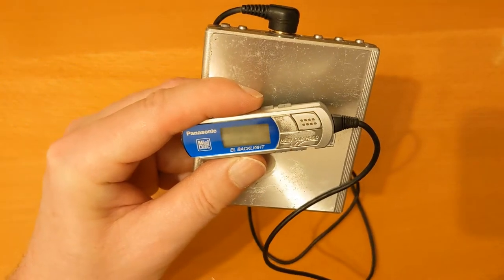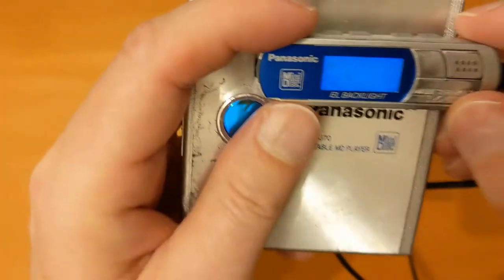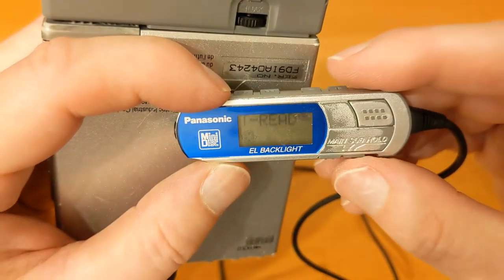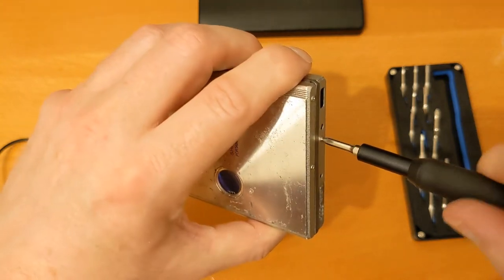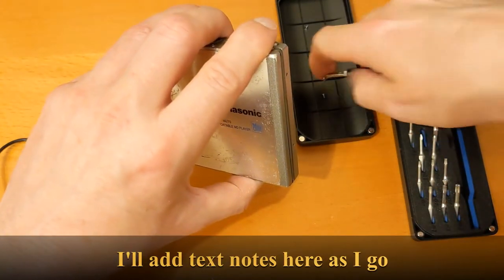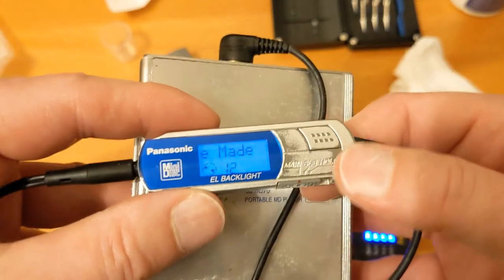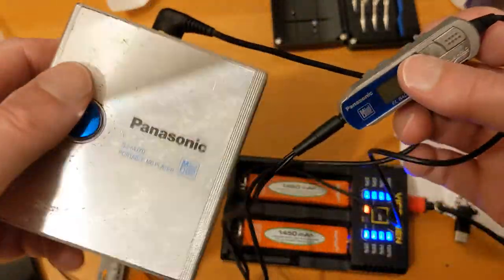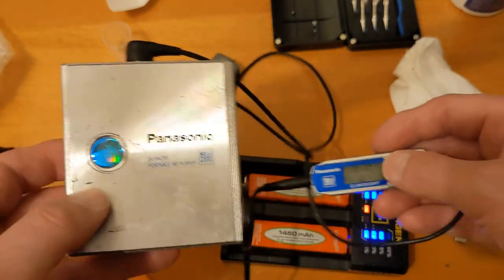Cheap Minidisc Player Fully Working After Teardown & Service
All the steps I took to get this Panasonic SJ-MJ70 Portable MD Player fully working again.

Long video, so I added some music. Relax with a drink or a meal,  mute the music if you prefer, change the playback speed, or use the chapters below to skip to the parts you're interested in.

Nearly an hour to shoot, several hours over several days to edit. Learned a lot though.

You can buy the repair and cleaning items I use here.
IPA Isopropanol/Isopropyl Alcohol Cleaning Fluid
iFixit Minnow Screwdriver Toolkit
Blue Microfibre Cloths

Chapters:
00:00 Intro
03:30 Disassmbly
08:40 Visual Inspection (loud music)
10:20 Cleaning
14:29 Lubrication
16:40 More Cleaning
21:32 Re-assembly
26:32 Battery door final cleaning and re-assembly
27:45 Testing & Troubleshooting
32:25 Final Adjustment & Testing
33:10 Conclusion